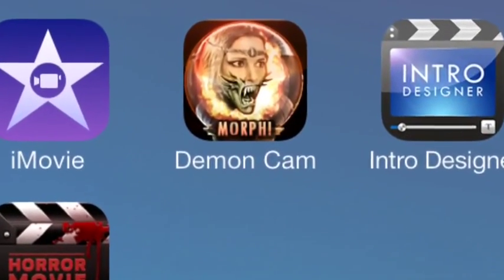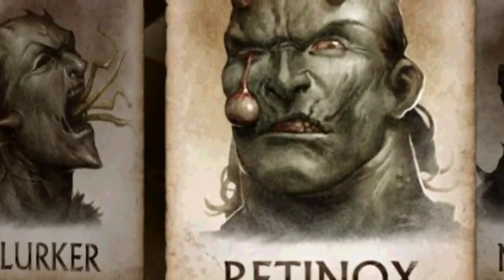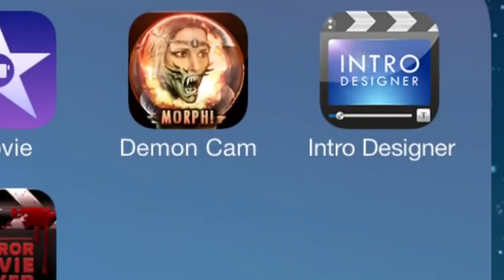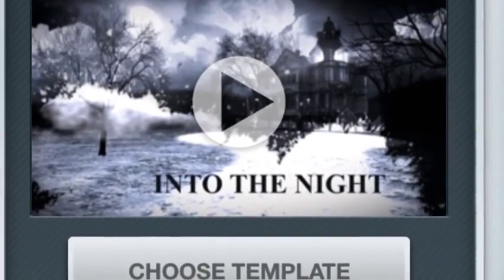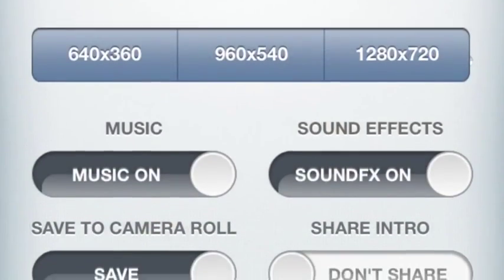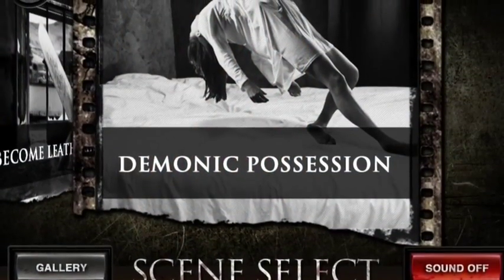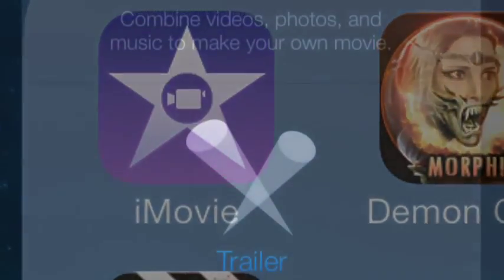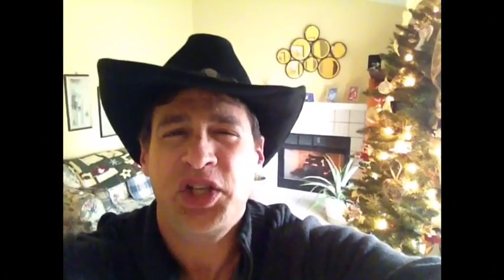Extremely Scary Movie - How to: FX apps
How to make a scary movie with iPhone FX Apps.